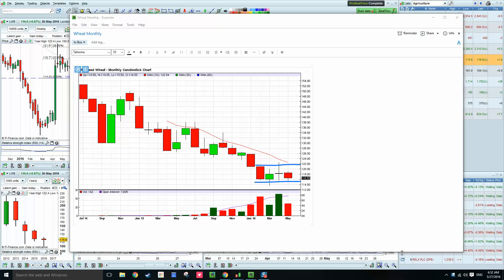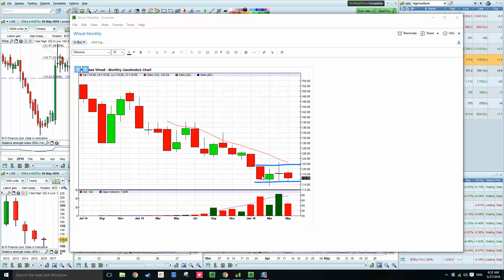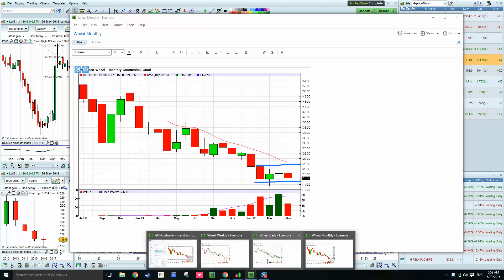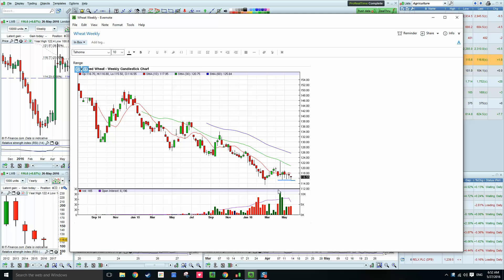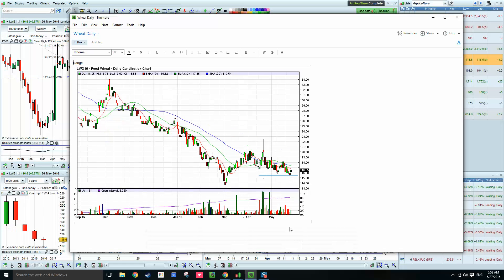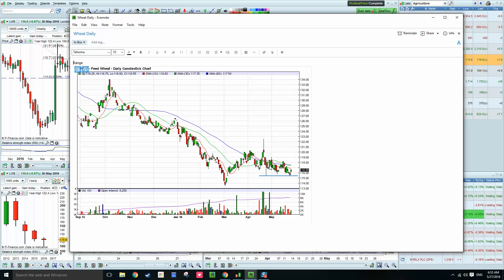Wheat Market Report.27.5.16